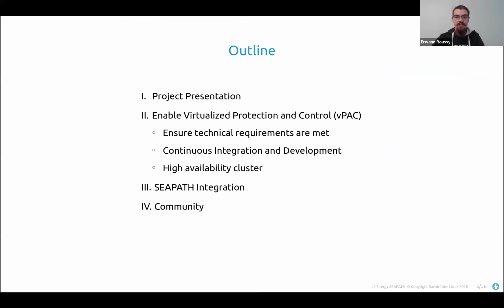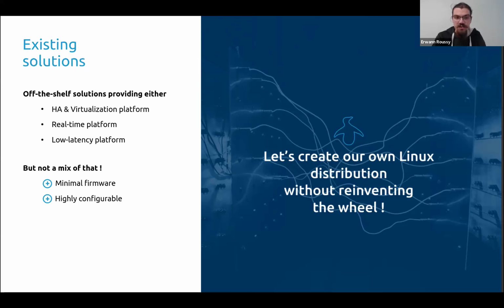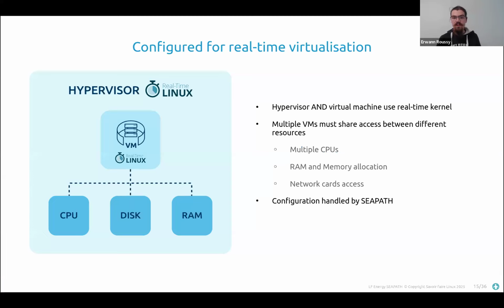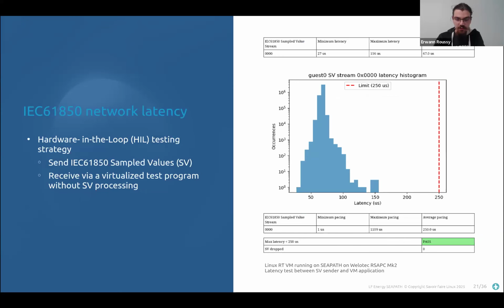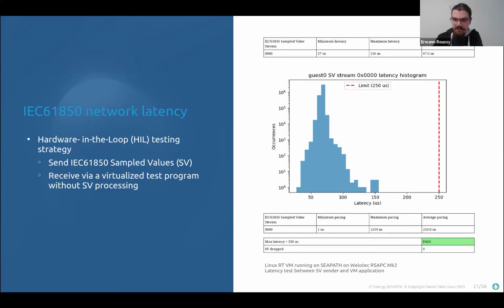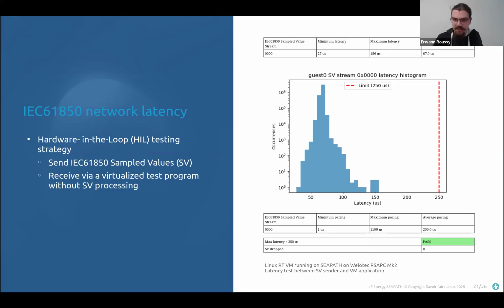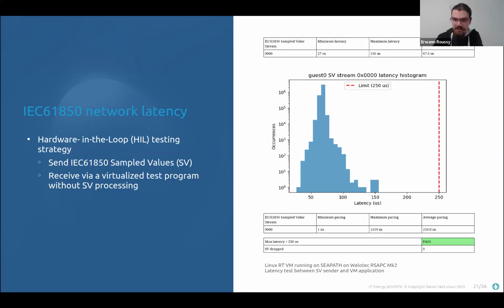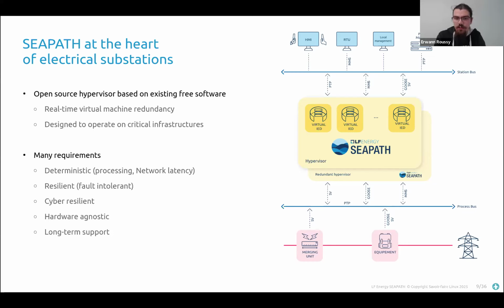Webinar: Introduction to SEAPATH – Virtualization for Digital Substations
As the energy sector embraces digitalization and decarbonization, utilities are looking for open, interoperable, and reliable solutions.

SEAPATH, an open source project hosted by LF Energy, enables real-time virtualization of protection, automation, control systems and vIED, bridging the gap between IT and OT while ensuring resilience and performance of the grid.

This session is presented by Erwann Roussy, Software Engineer at Savoir-faire Linux and one of the SEAPATH project maintainers.

-The vision and architecture behind SEAPATH and its role in IEC 61850 digital substations
-How SEAPATH enables virtualized protection and control (vPAC) with deterministic performance and high availability
-The latest features and ecosystem updates
-How to get started and contribute to the project